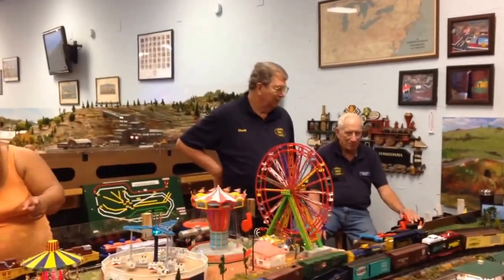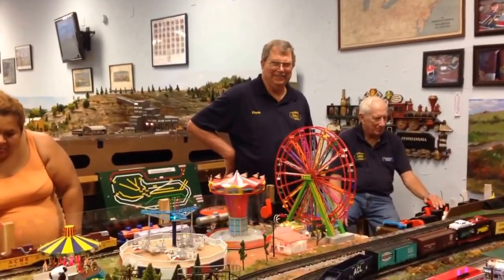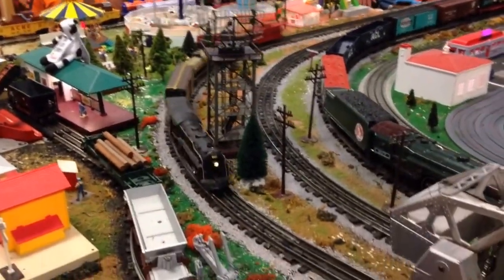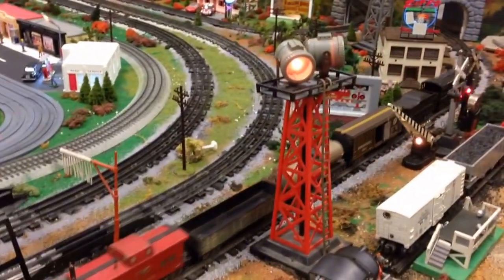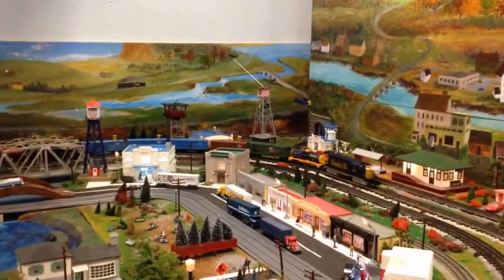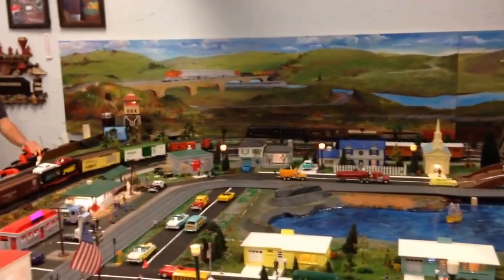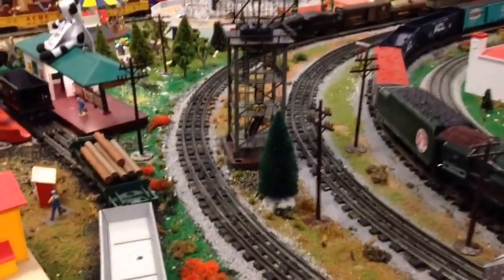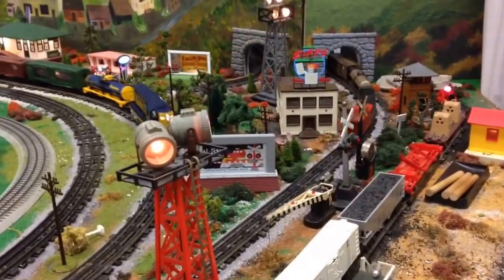63 years old Marx Train GSMRRC O Gauge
One of our members was five years old when he got this train. It is 63 years old and all metal. One of our other members cleaned it, lubricated it and got it running again for National Train Day! Awesome to see it run again on our O scale layout.